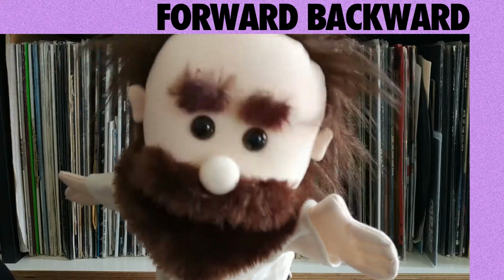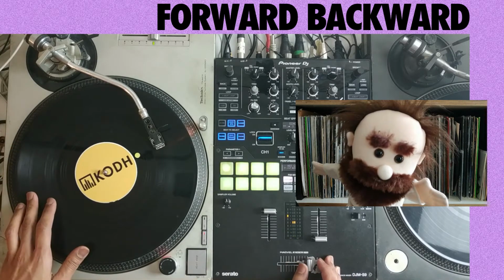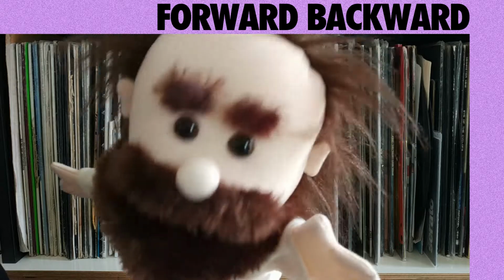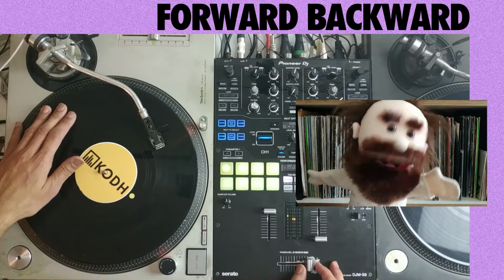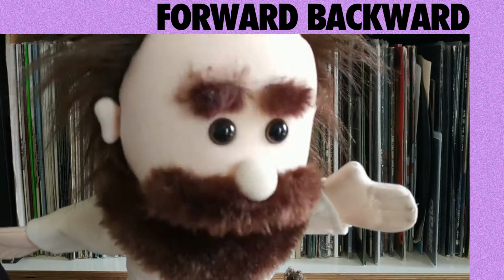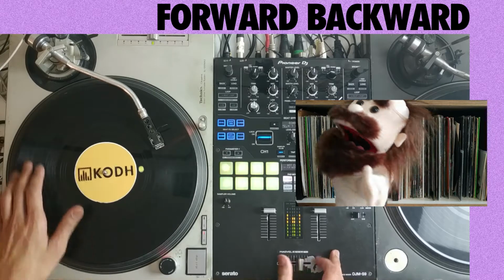Forward & Backward: How to Scratch with Jesus Skratch & Kodh - Scratch Class #8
Let's see what forward and backward scratch are all about with Jesus Skratch & Kodh

The scratch class is open!

In this 8th part of a DJ tutorial series designed to help you to learn the art of scratching, Kodh and Jesus Skratch, take you into the Scratch Class to show you how to do the forward and the backward scratch.

👉About Kodh
First French DJ to have won a World Champion title, Kodh is gifted with a creative energy, made in France, exploring the potential of electronic music and ingeniously seeking to push its limits with the singular taste and talent that feature on the turntables.

DJ & Producer based in Paris, Kodh's prize list includes 2 victories in the famous ITF competitions, in 2002, and DMC in 2000, thus becoming the first French DJ to win in these world competitions. His style and talent have earned him recognition from the DJ and Hip Hop communities and have made him a source of inspiration for many artists of his generation.

From his beginnings, he brilliantly worked out the fusion of different musical styles, from Hip Hop to Electro, including Bass music. He engages in studio and stage collaborations with world-renowned artists, such as Rocca, Uffie or Feadz, signatures of the emblematic Ed Banger label. With the latter, he actively contributes to the production of the first French scratch album. His sense of innovation influences DJ culture through the design and implementation of an original and pioneering instrument, the Swing, and through collaborations with the most successful DJ product and music production companies in the industry.

Kodh has always strived to maintain an open and curious spirit, in search of new forms of creation, new and sometimes unusual, but concerned about sharing and carrying enthusiasm.